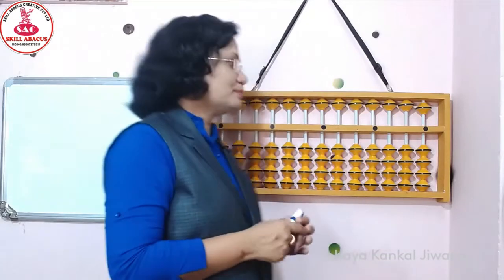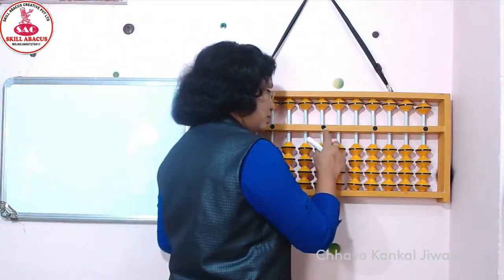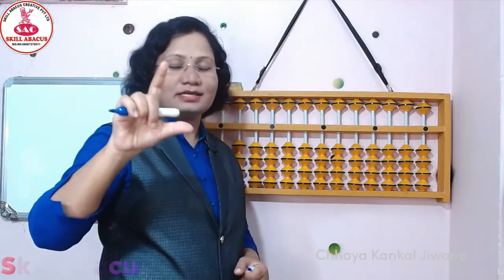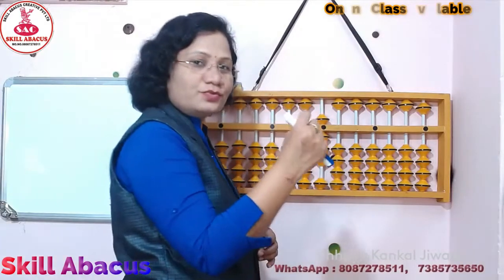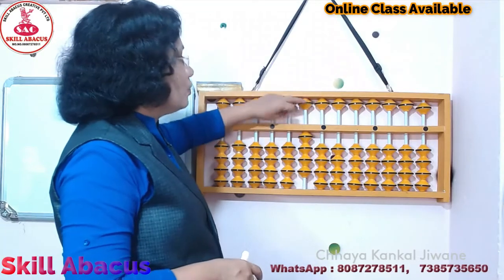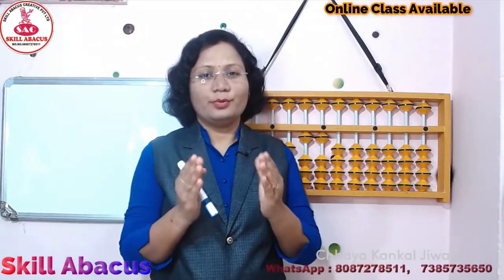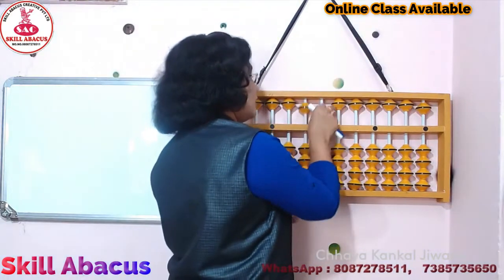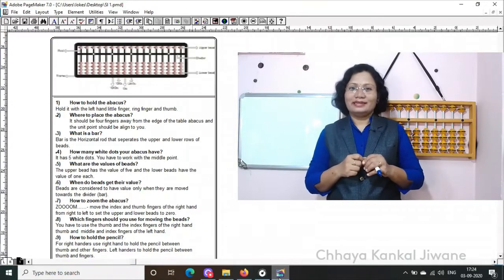Abacus Introduction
HOW TO START YOUR OWN ABACUS AND VEDIC MATH CLASSES

Business Opportunity in Your City. Start your business in the Education sector No Royalty!!!
Open your own Abacus Class with SKILL ABACUS. and earn Rs. 30 to 40 thousand per month
A great golden opportunity to start your own Abacus and Vedic Math classes from your own home or nearby schools and classes.
From which you can easily earn Rs. 30,000 /- to 40,000 /- per month by working only 2 to 4 hours a week.
● Working men & women (to find work-life balance)
● Homemakers (by up skilling them for a career from home)
● career-focused individuals to discover a new career/second career
Benefits
• Low Investment and High Returns
• 24x7 Support. Training and  Full Support.
• Franchise Opportunity Available All Over India

You can also join our Facebook and YouTube Community for Consistent Learning.

SKILL ABACUS CREATIVE PVT.LTD.